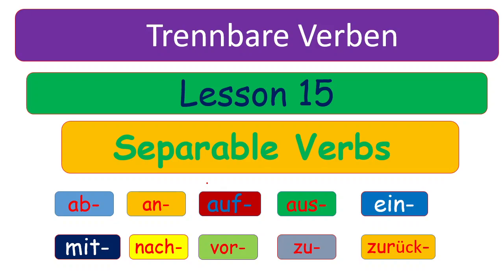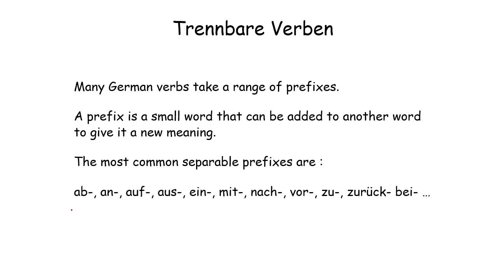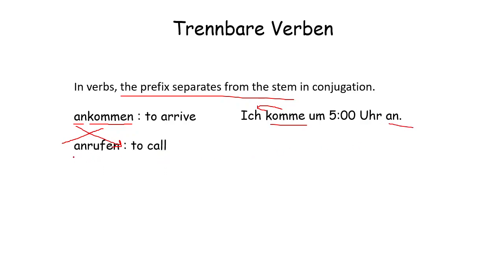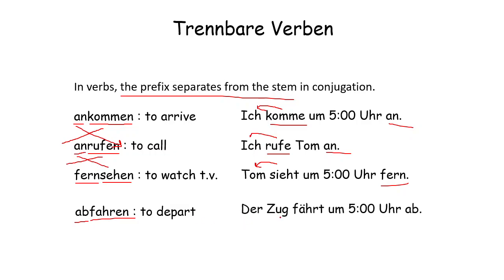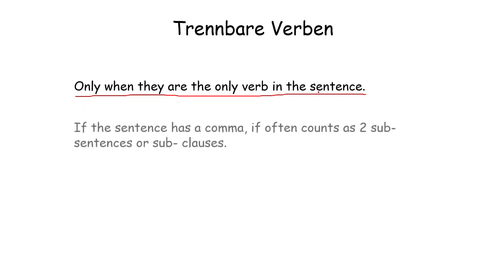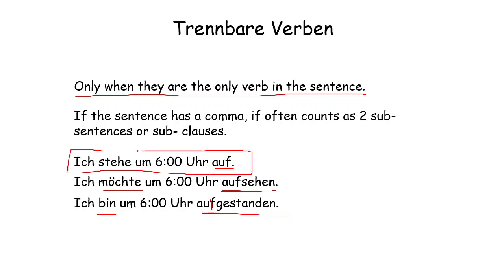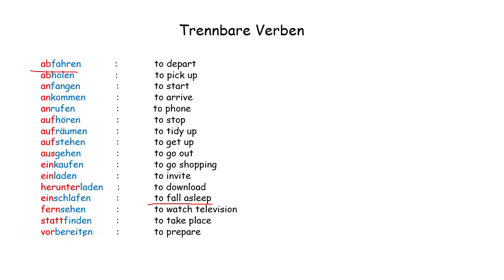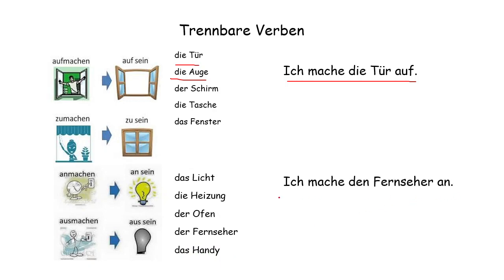Learn German | Trennbare Verben | Separable verbs | German for beginners | German grammar | A1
Learn German / Learn German for beginners / Learn German online for beginners

Learn German Grammar -  I will  help you learn German in a quick and easy way.

In this lesson I will guide you through the Trennbare Verben.

In this video I am going to teach you "trennbare Verben" example sentences.

Trennbare Verben or in English separable verbs are an important part of the German language. It is a special kind of verb which precedes a prefix due to which the entire meaning of the verb is changed.

Similarly like the last lesson, in this lesson you will learn with example.

We are the SWS German and we have lots of German learning content for you! 😃

Thank you all for your support! I appreciate all the great comments !